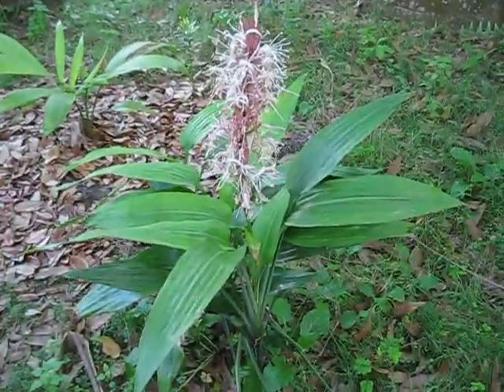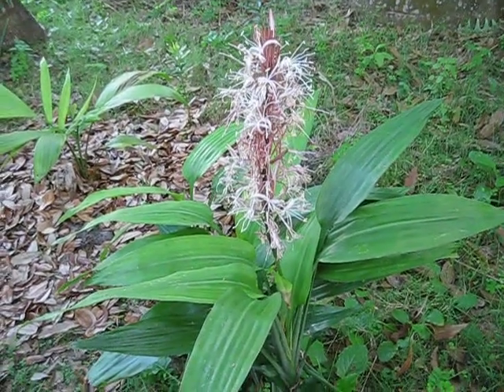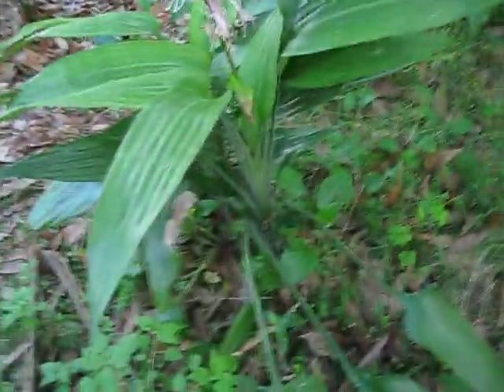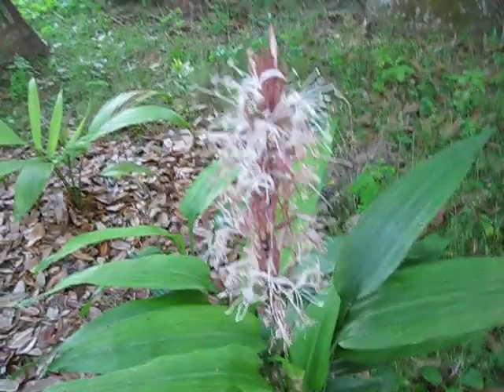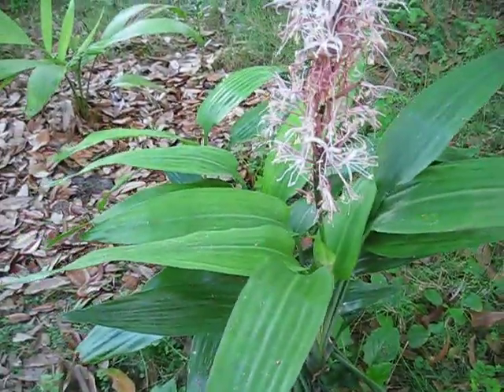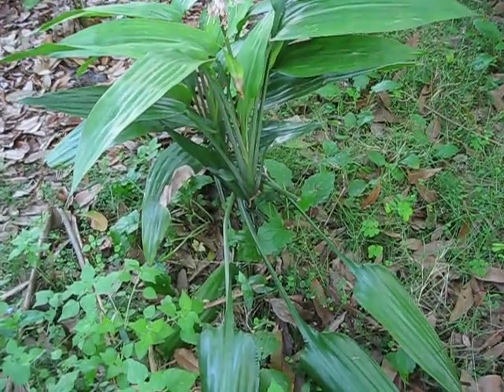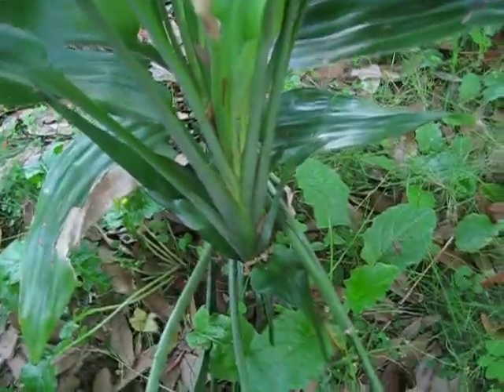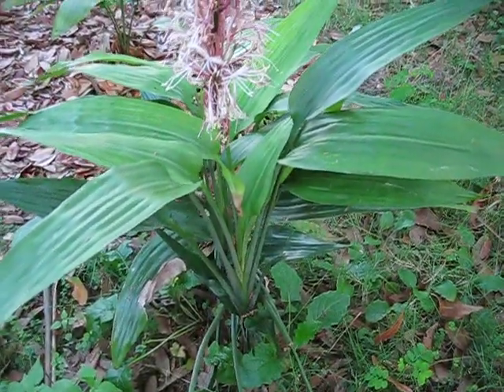ID Help Request From My Subscribers and Fellow Plant Peeps.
It looks like it belongs in Asparagaceae and I've gone through that family to no avail. Thanks for any help!!